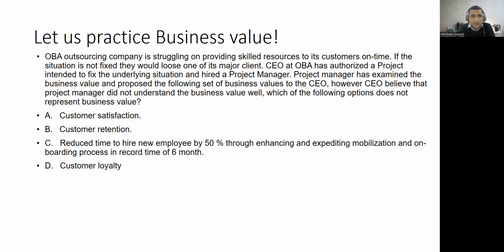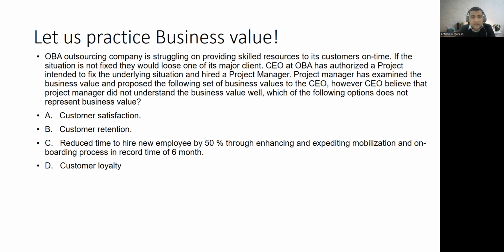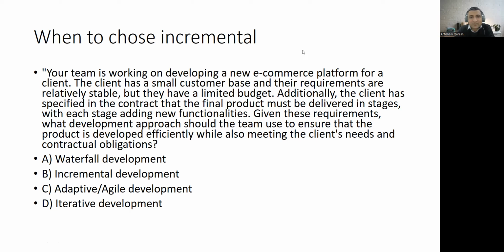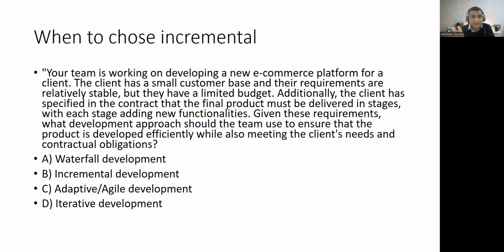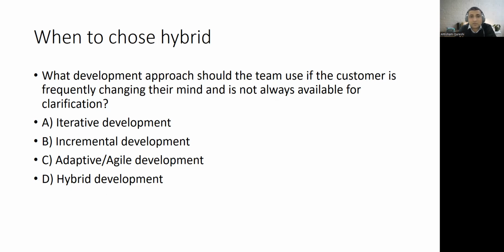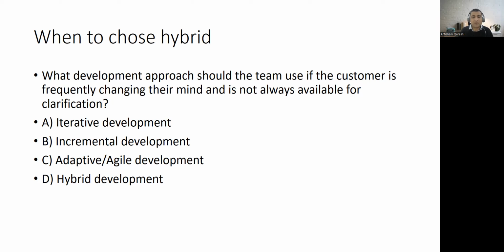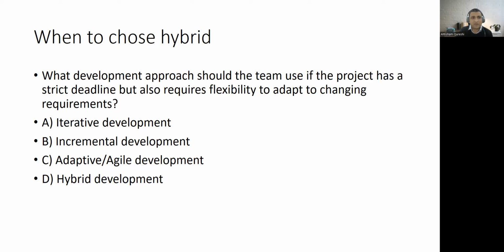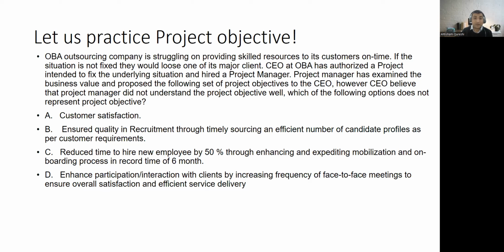5 PMP Sample Questions With Detailed Explanation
5 PMP Sample Questions With Detailed Explanation
PMP exam practice questions
PMP exam questions and answers
Scenario-based questions for PMP exam
PMP exam questions 2024
PMP exam questions 2023
PMP exam questions
PMP situational questions
Situational question workshop
PMP questions
Situational questions PMP
PMBOK situational questions
PMP situational practice
Situational question tips
PMP agile questions
How to answer situational questions
PMP situational questions and answers

Master Project Management & Conquer the PMP Exam!

📘 Journey alongside Ahtisham Qureshi, PMI Authorized Trainer at Gotocertify, unraveling the depths of project management. Dive into concepts, tackle sample PMP questions, and more!

Elevate your PMP understanding now! Join us, conquer the exam, and embrace confidence!